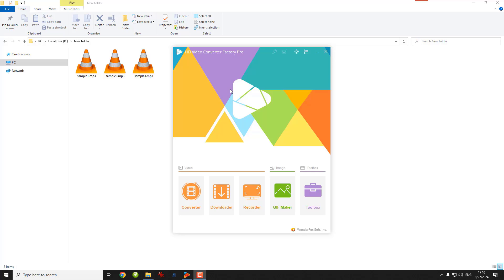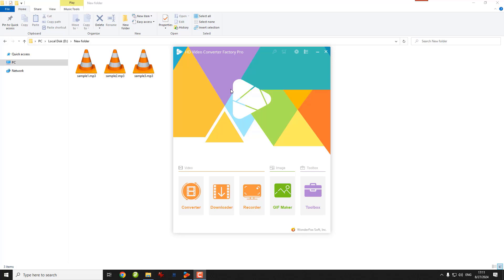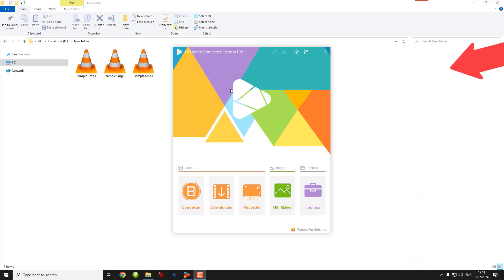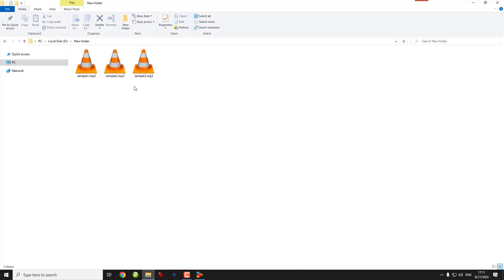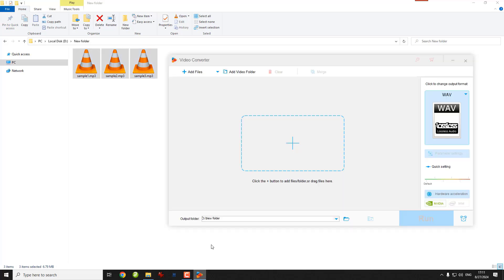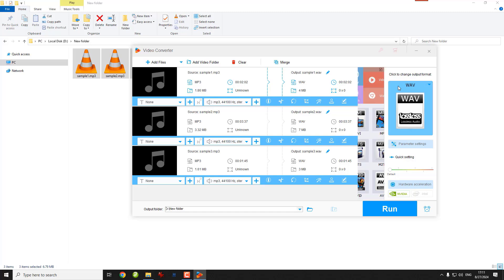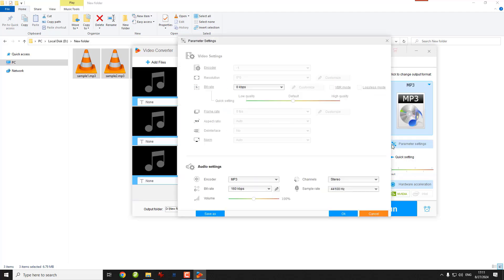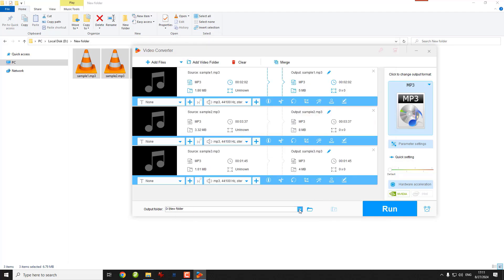How to Convert 128kbps to 320kbps | Convert Songs to 320kbps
In today's video, we will show you a simple and fast way to change MP3 bitrate from 128kbps to 320kbps. Get the software used in this video here